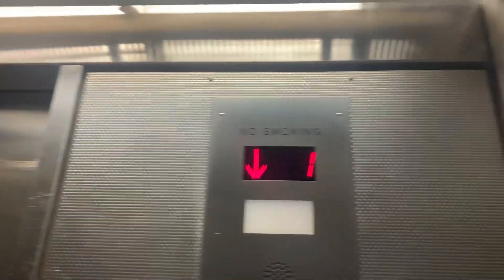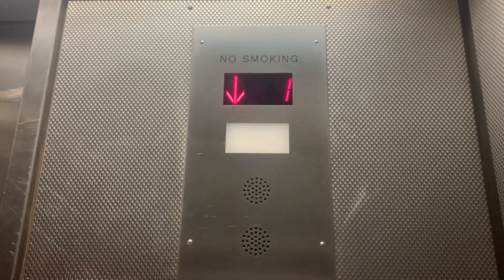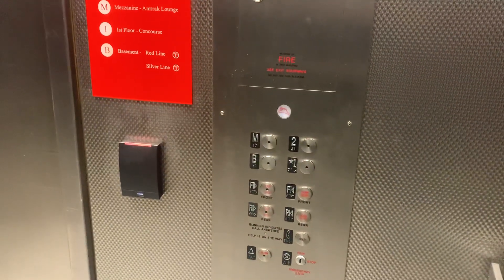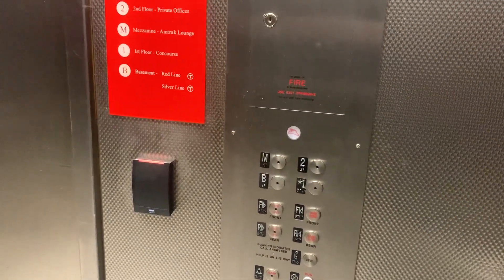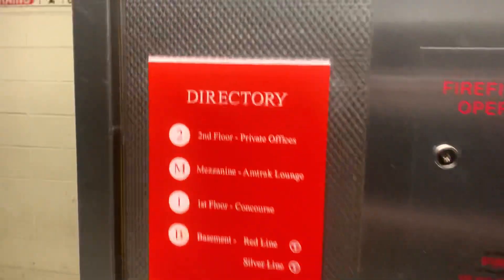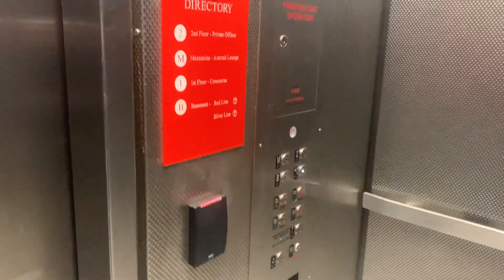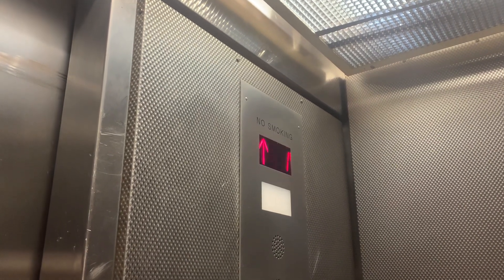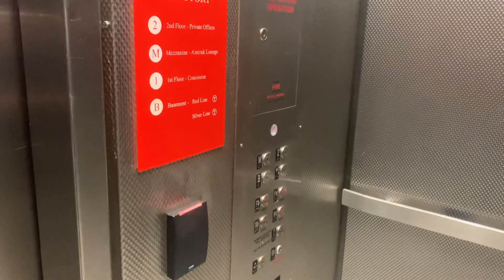Generic Hydraulic South Station T/Concourse Connector Elevator @ South Station-Boston MA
This is the elevator connecting the Concourse and T at South Station in Boston MA

Brand: Generic
Type: Hydraulic
Capacity: 2500 lb
Speed: 125 fpm
Levels Served: 4 (B/1/M/3)